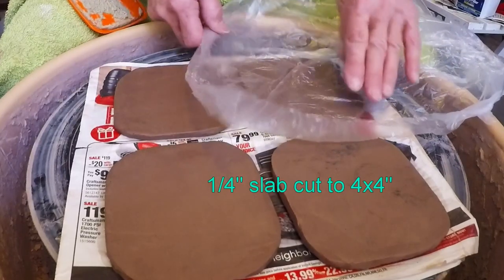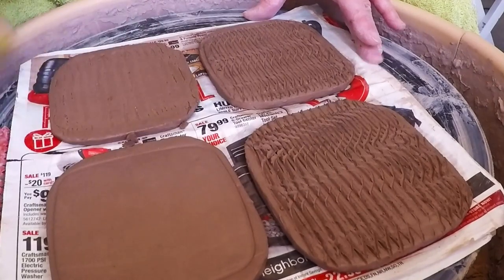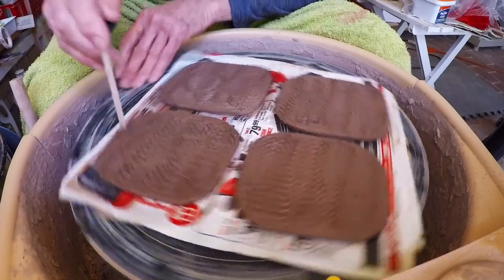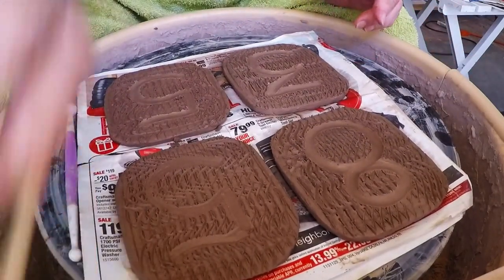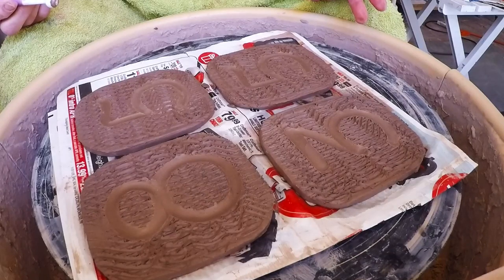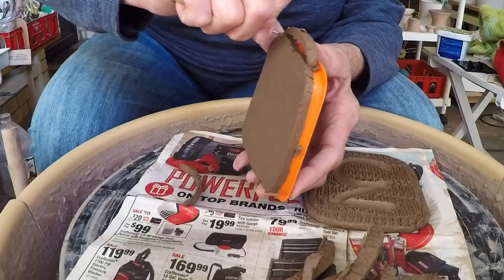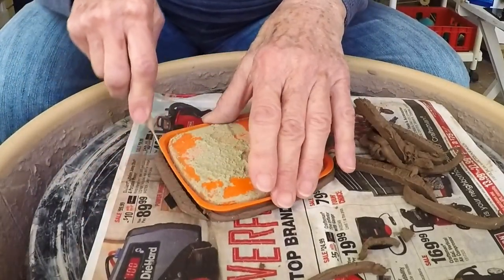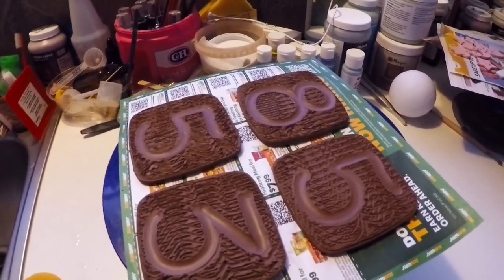♥ EZ Custom House Numbers! How-to make ceramic tile house numbers & letters. Pottery/Ceramic/Clay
Special feature tiles for home exterior or interior! Baby hand and foot print impressions? My students love initials, jersey numbers & hearts! This is a basic design requiring two simple tools and no rules! Plus a found object... Be sure to account for shrinkage up to 15% so make your tiles larger than you need them to end up so they are visible from a distance.
♥ Ti support means a lot! ♥ (It helps boost our ranking!)
Videos are categorized by topic in 16 Playlists just for you. ♥Great ideas for Teachers, Glaze 'Do-Overs', Throwing Tall and/or Wide, Studio Tips & Tricks, Homemade Tools, Handmade Tile, Teapots & Drip Proof Spouts, Quick Gifts, Seasonal Gifts. How to make anything from Roasters to Bowls to Rattles & Rainsticks, Whistles & Flutes, Waxing & Glazing, Types of Clay, Types of Glazes & Brands, How to use Underglazing, How to use Masking products, Amazing Cleaning Tips, plus a sprinkling of Sewing & Quilting tips. YT, jw